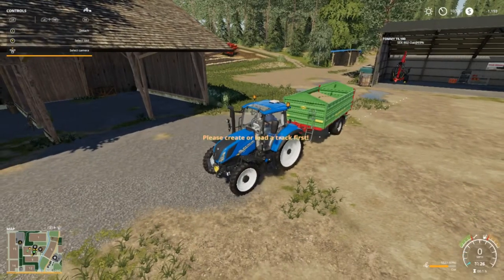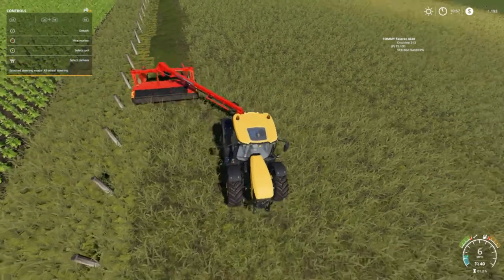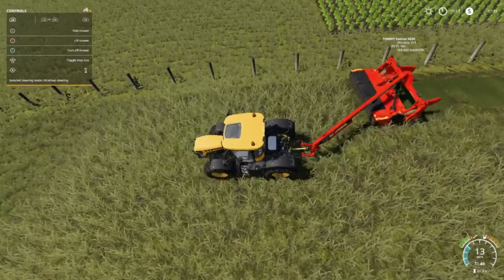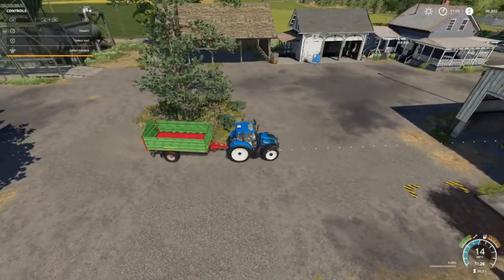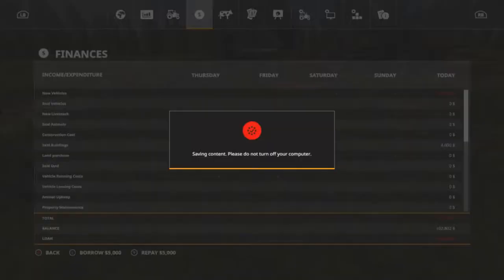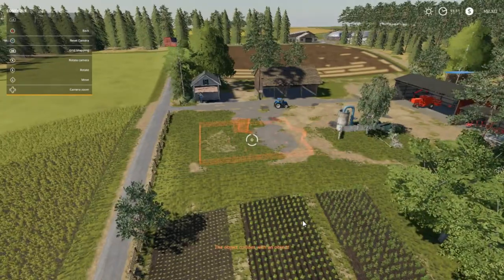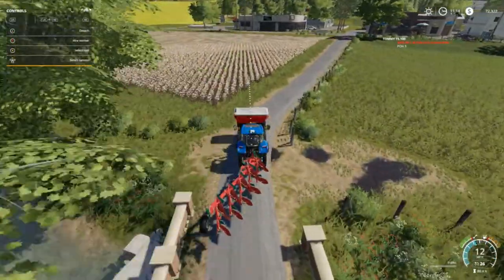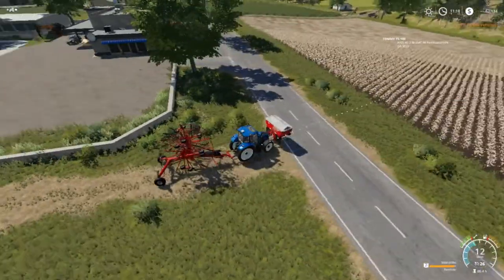Let's Play Farming Simulator 19, New Woodshire Ep 3, Selling Plow & Windrowing Straw!!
My Mail:
Tommy Miller
15 Trailer City Road
Luxora, AR 72358